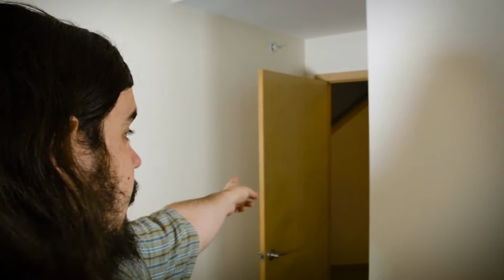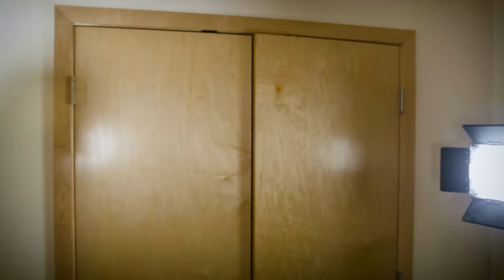Ramblings in the Studio!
You know what I always say! Never let test footage go to waste!